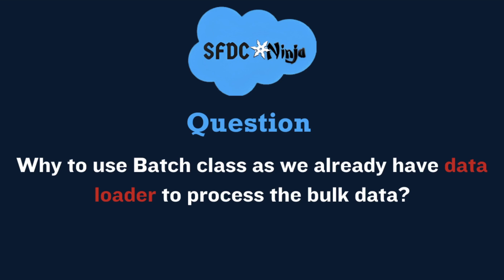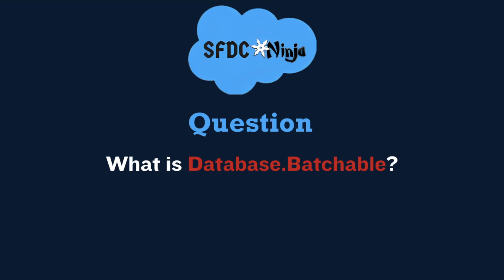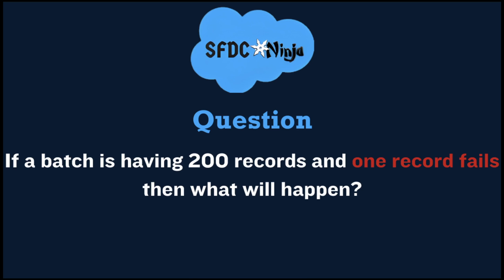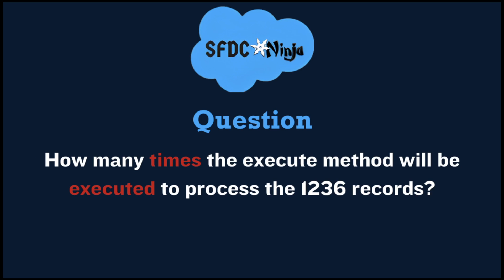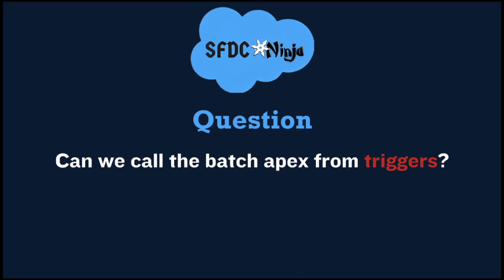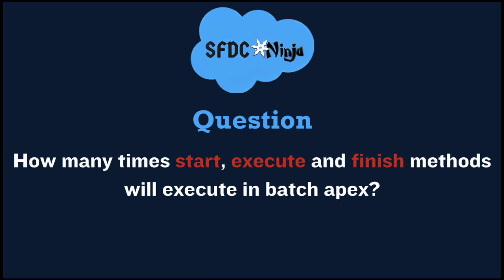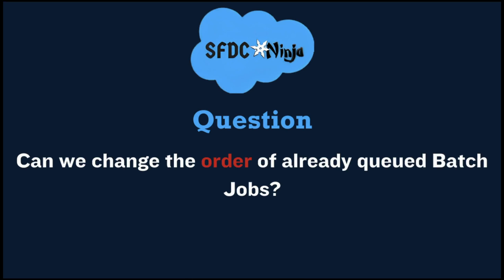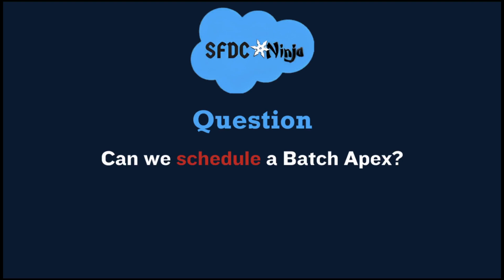Salesforce Batch Apex Interview Questions